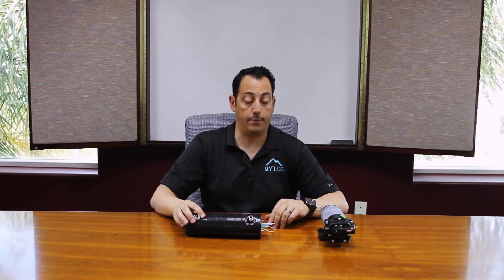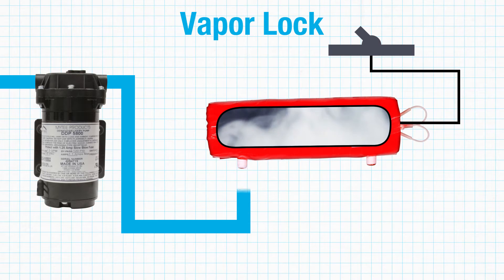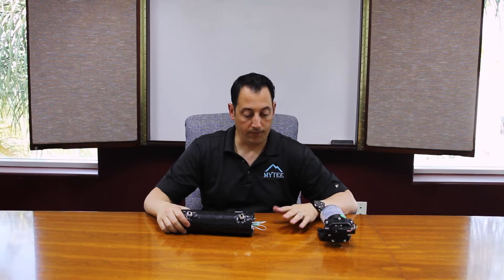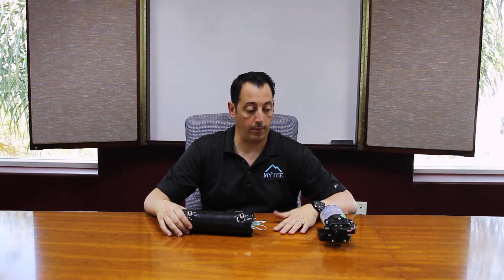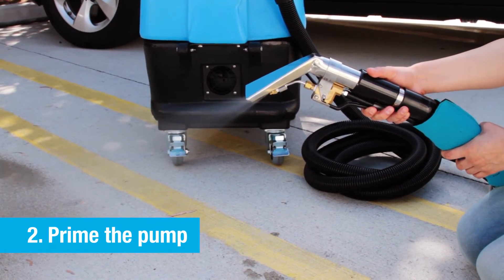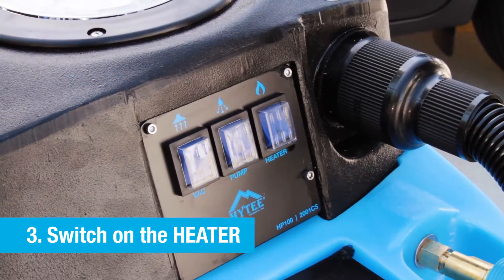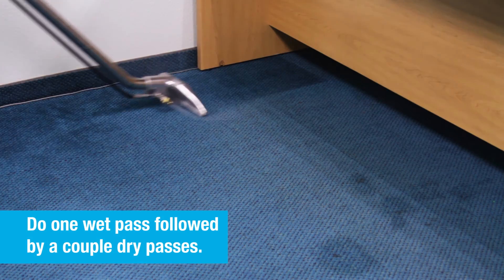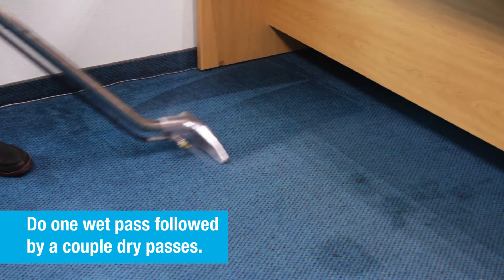Mytee Tech Corner: How to Prime a Pump and Avoid Vapor Lock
Oftentimes what might seem like a "broken" pump is simply an easily avoidable vapor lock. Watch our video and learn the steps for how to correctly prime your pump to avoid having vapor lock issues.